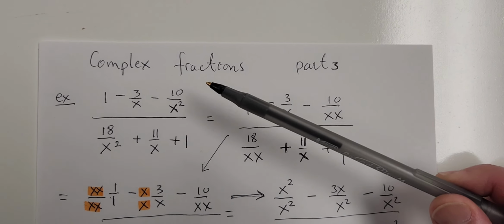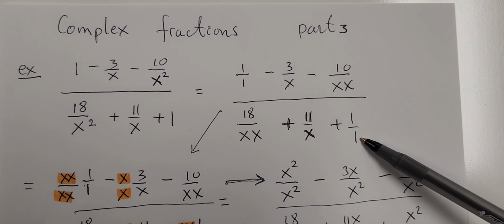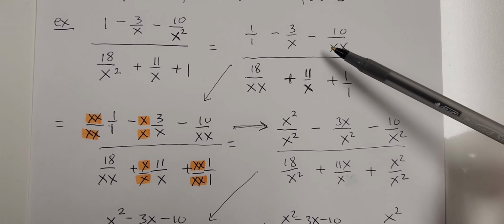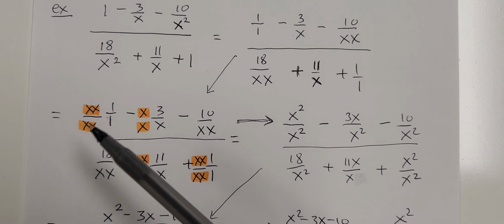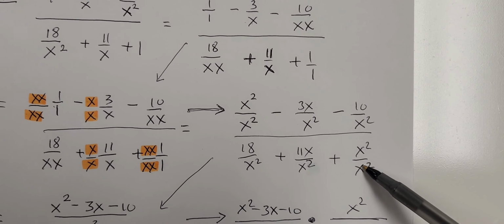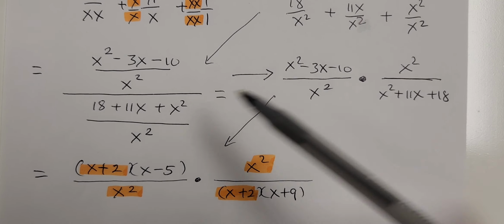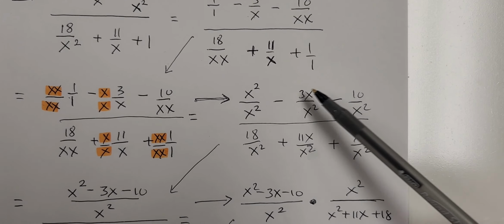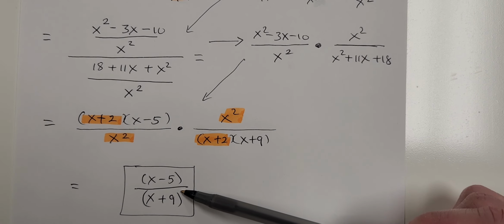Complex fractions part 3